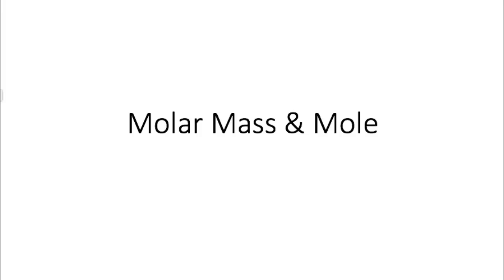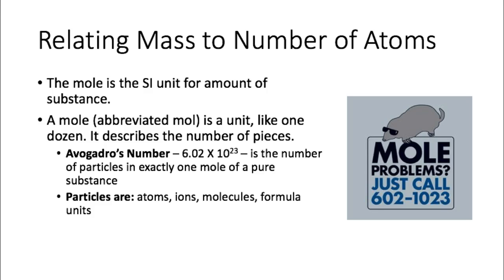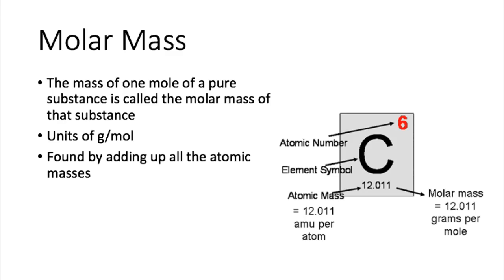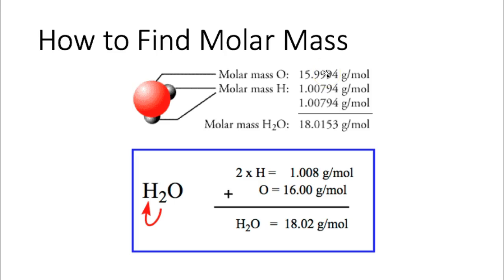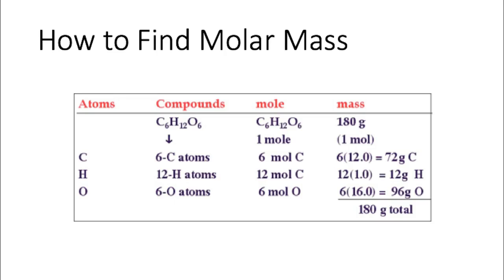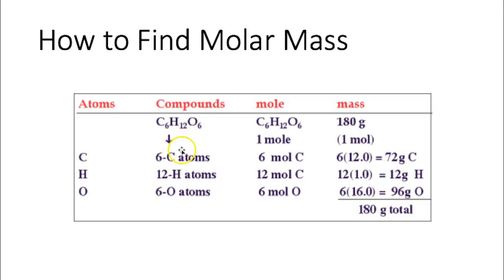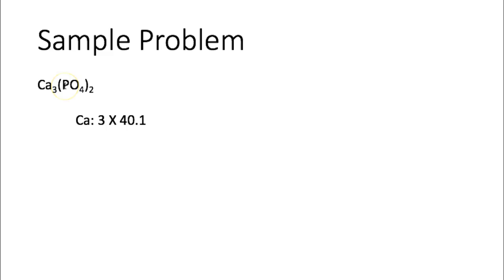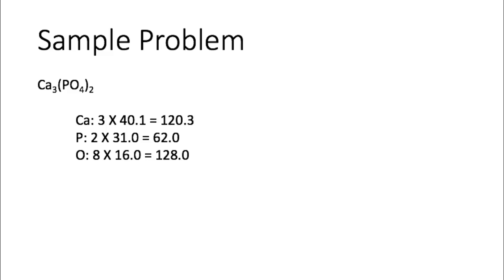Molar Mass & Mole